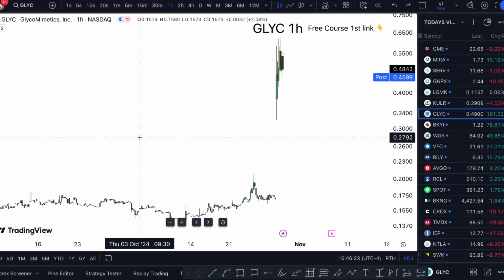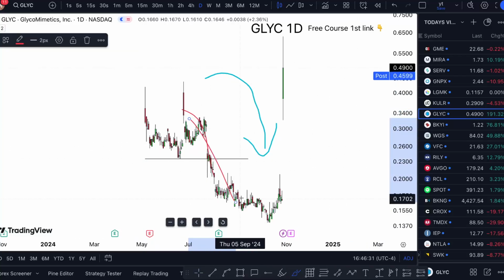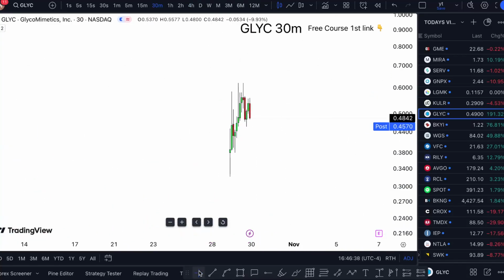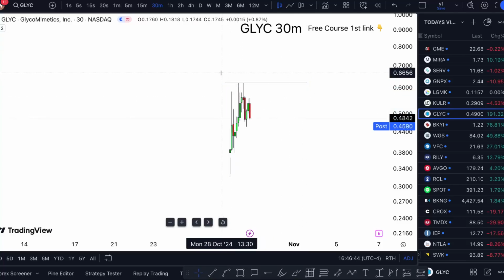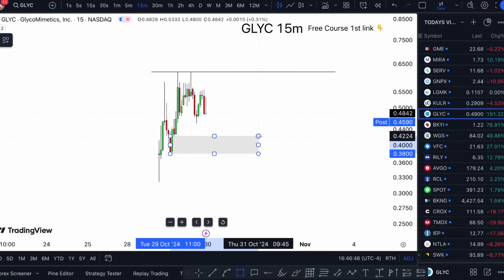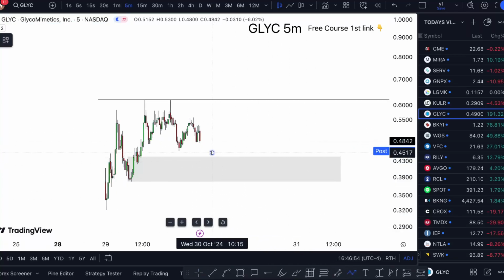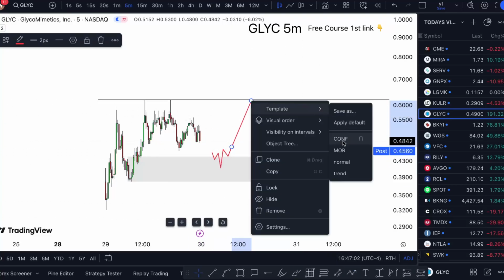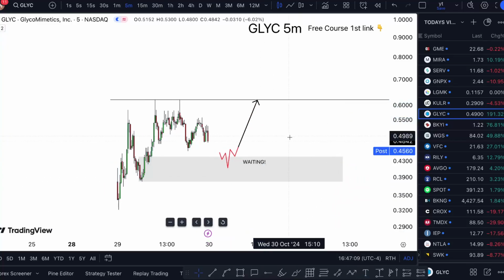GLYC Stock WEDNESDAY NEWS! (targets and alert) GLYC stock best online marketing software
Want to make MORE PROFITS without fear, anxiety & FOMO while trading? (Free Course)

Also, you will need a charting platform, I recommend Tradingview (The fastest way to follow markets, free) (this is an affiliate link, but it is the only way to get you a $15 off, +2 months, yearly discount if interested)

Join 2,103+ Readers - Learn to Trade without fear in 5mins per Week (Free)